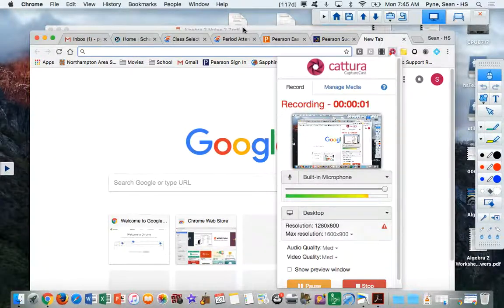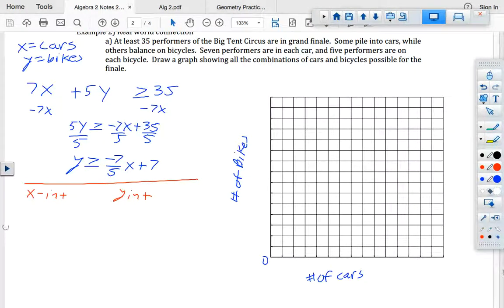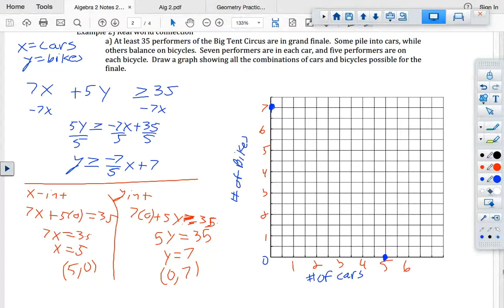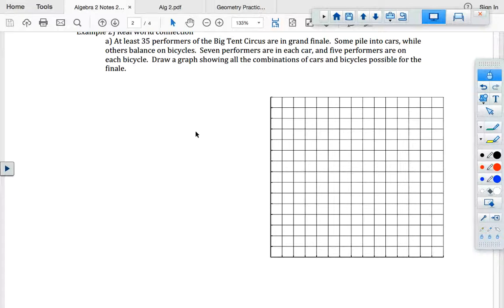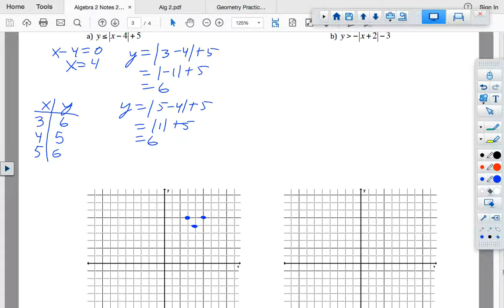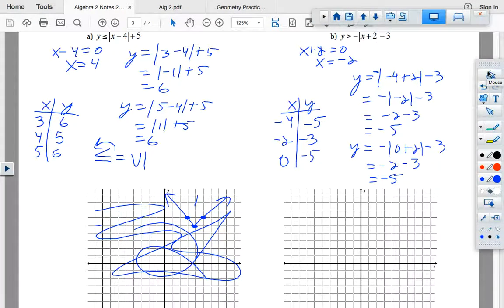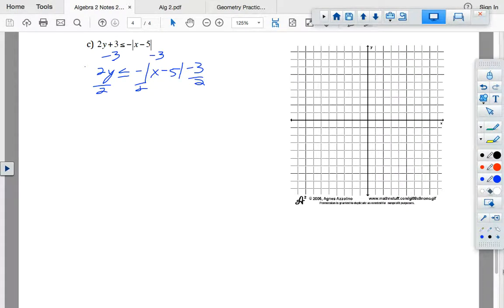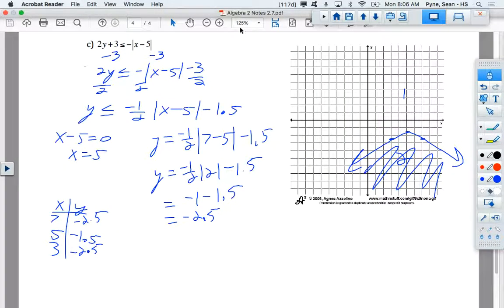Alg 2 Lesson 2.7 Part 2